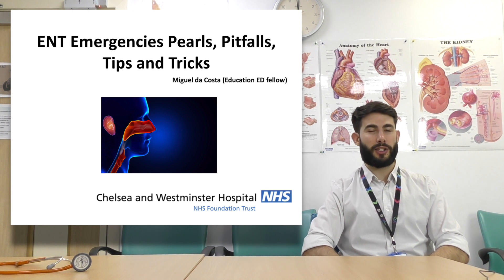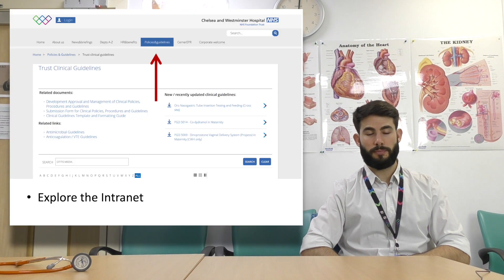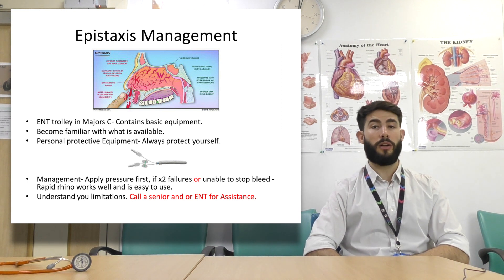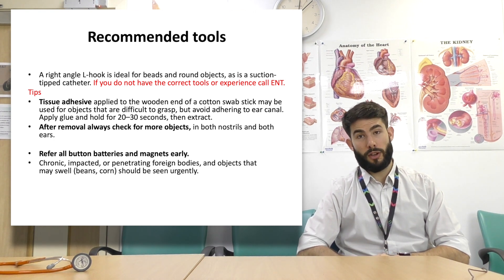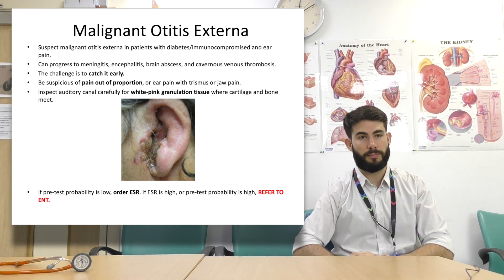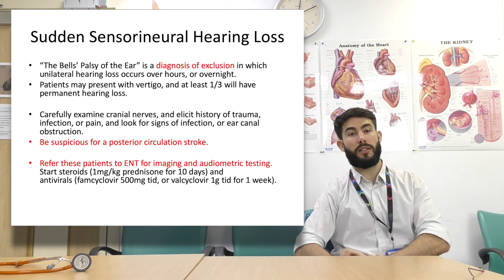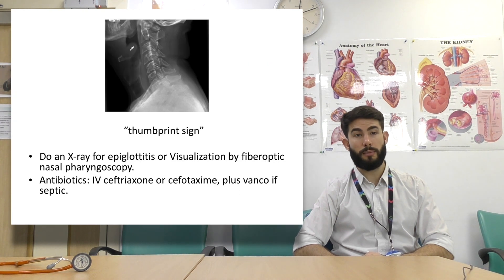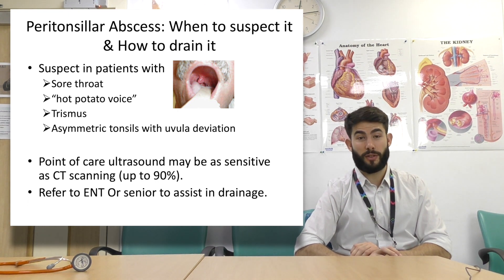ENT Emergencies Pearls, Pitfalls, Tips and Tricks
Presented by Miguel da Costa (Education ED fellow)